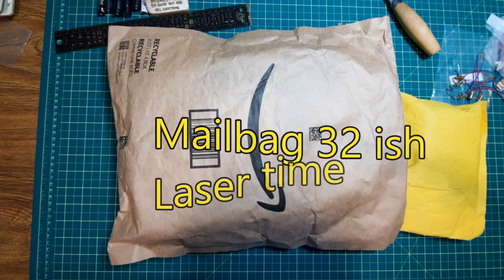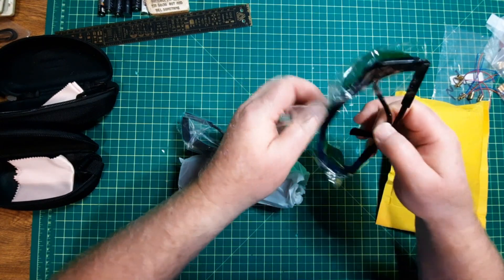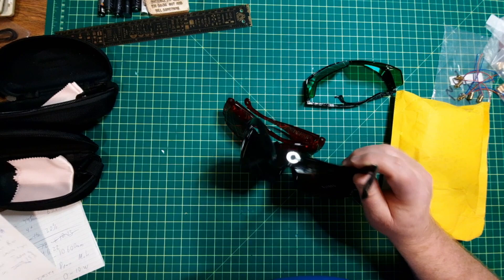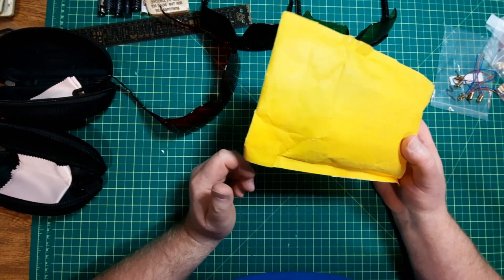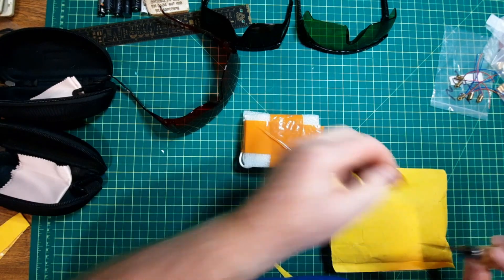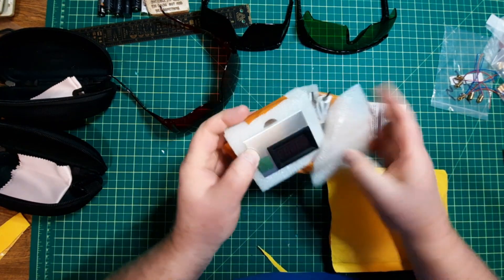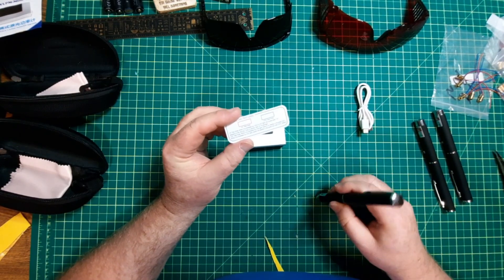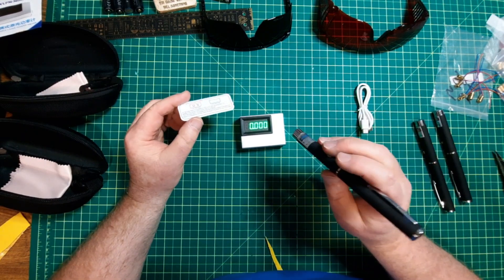Electronics Mailbag 32 ish Laser Time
Bought a HWLPM mini 10W laser power meter to test some laser pointers and eventually other lasers. Happy I bought laser goggles, but do your own research on the protection level you require. Higher power lasers require higher levels of protection.
In Mailbag 30ish I suspected the green laser pointer was way over powered.
0:00 Intro
0:08 Amazon package with goggles
1:55 Dark laser goggles
2:44 Green laser goggles
3:16 Red laser goggles
3:52 HWLPM mini 10W laser power meter
10:07 Violet laser and UVA UVC test strip
11:08 Almost proper testing of lasers
12:07 Proper testing of red laser under 5mW
12:42 Violet laser 26mW
13:12 Green laser 45mW